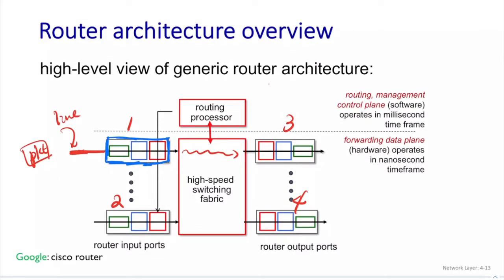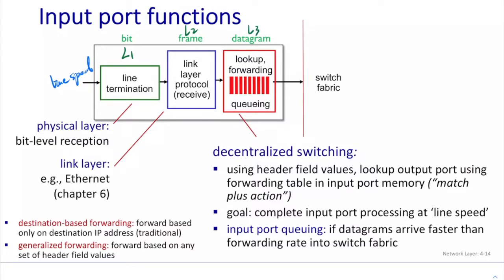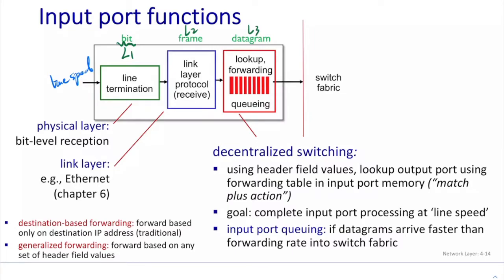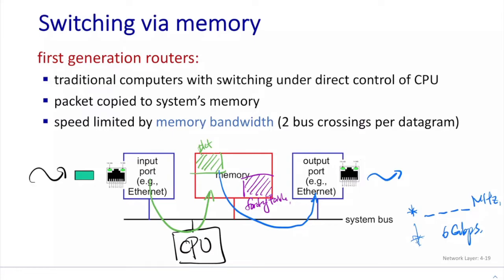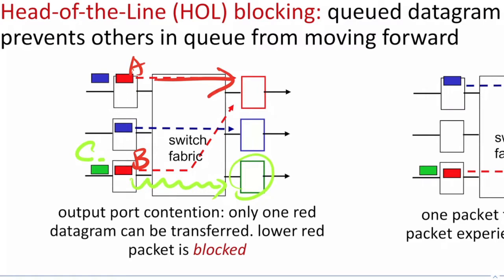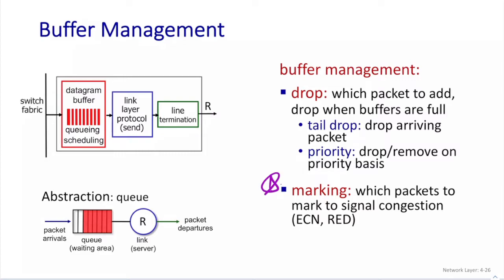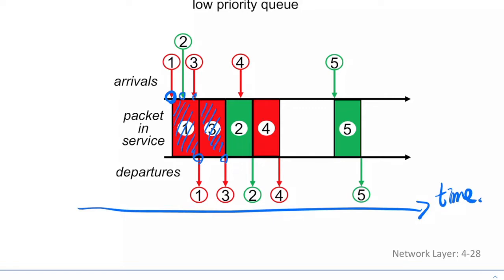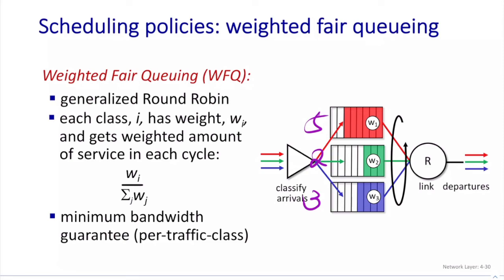[Net][22][EN] CH04-02 Network - Data Plane